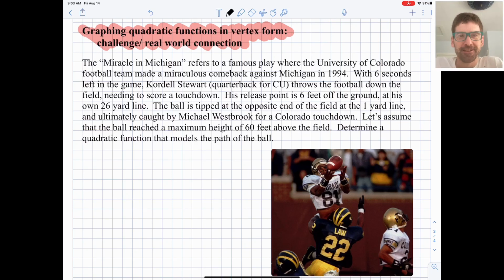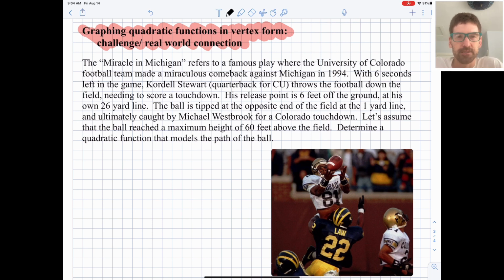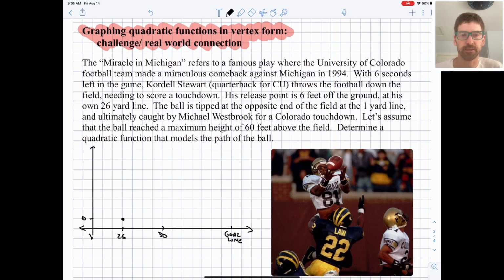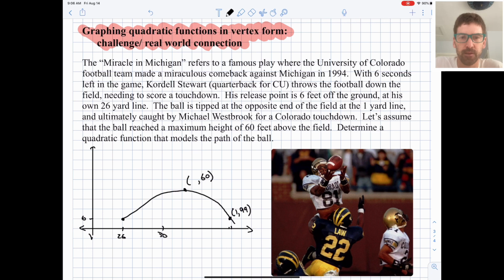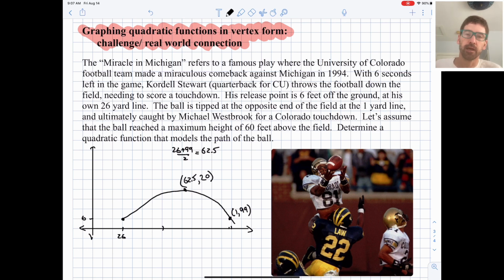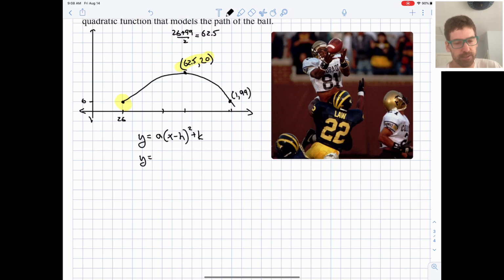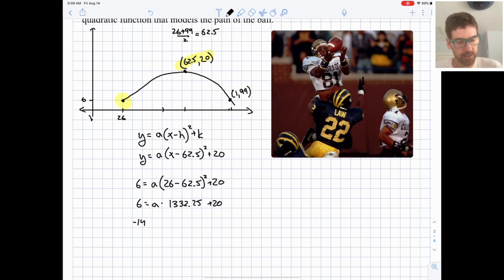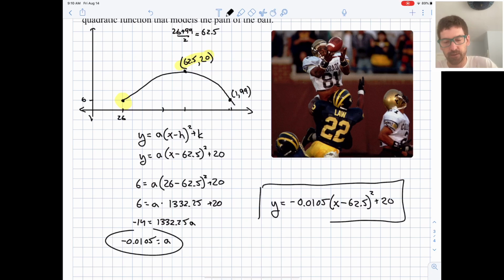Algebra 1. Graphing quadratic functions in vertex form. Challenge, real world connection